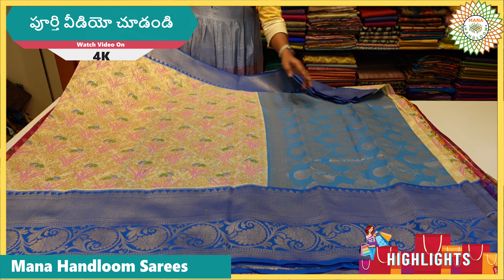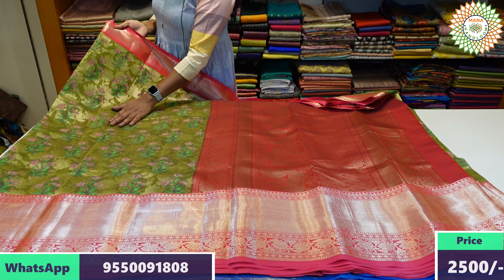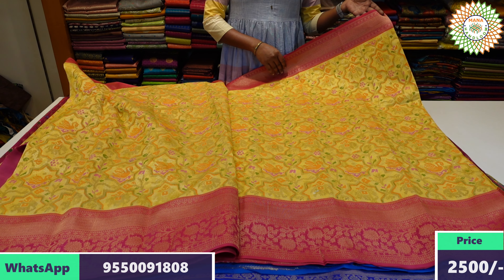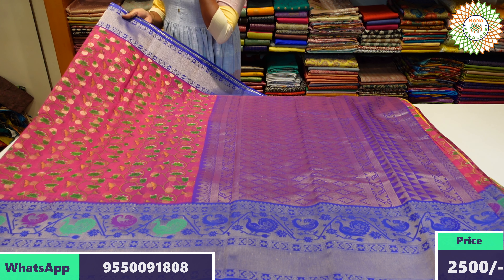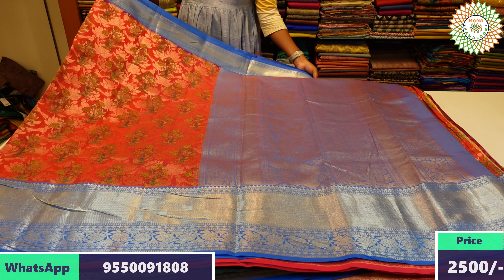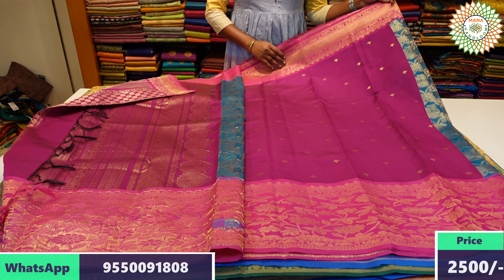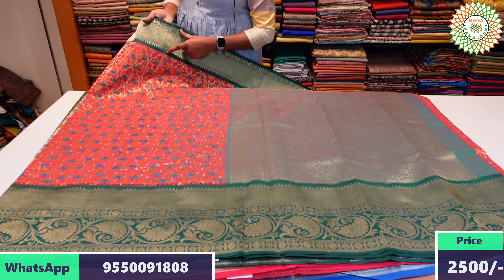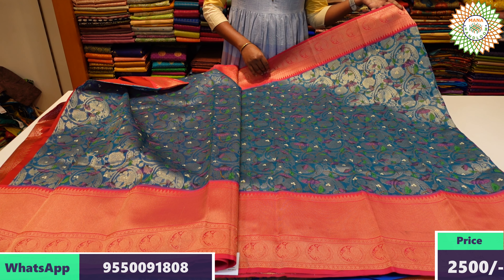Free Shipping Semi Kuppadam Digital print Sarees | Mana Handloom Sarees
Shop Name -  Chirala Weavers Factory

Address : Chirala Weavers Factory,
                  Beside Ravindra Bharathi B. Ed College,
                  Kothapeta ,
                  Chirala,

హాయ్,
    మా వీడియోను చూసినందుకు ధన్యవాదాలు ఈ వీడియోలో మేము మీకు తెలియజేస్తాము:

- Highlights
- Kuppadam Pattu Sarees

Chirala Weavers Factory, Chirala Cotton Stitched Dresses , Mana Handloom Sarees, Bhavana Handlooms